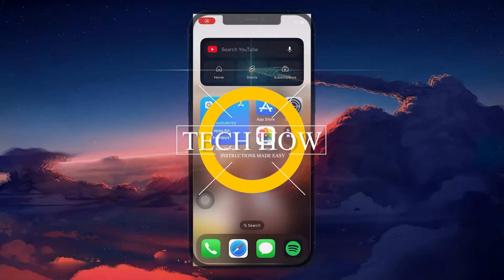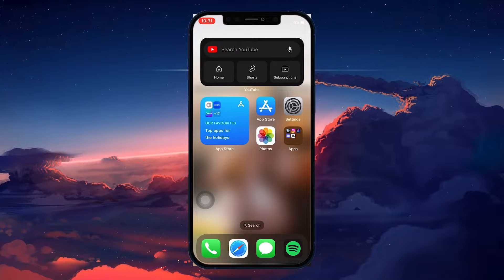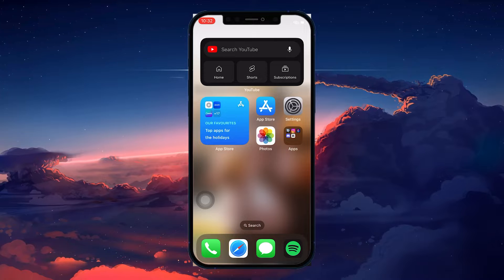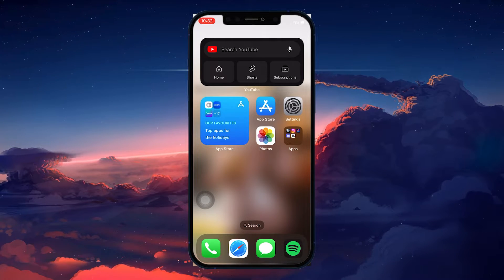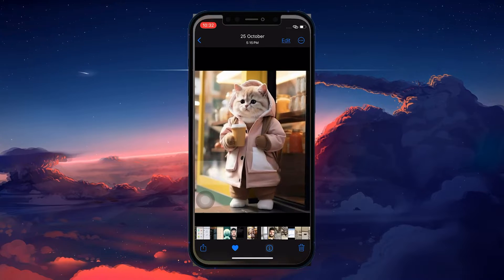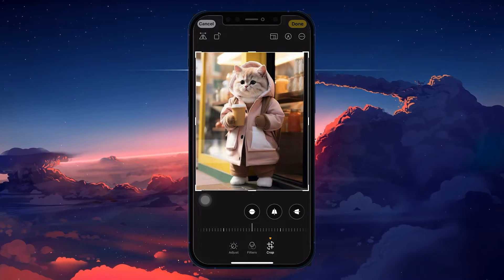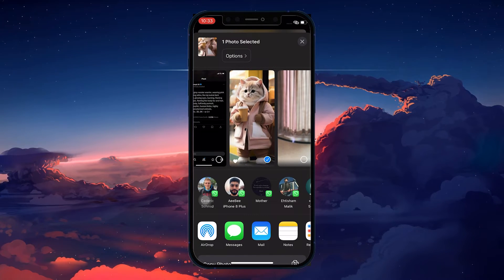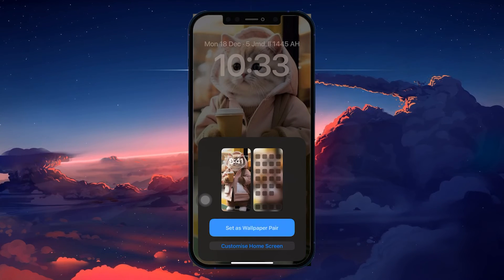How To Fix iPhone Wallpaper Blurry At Top iOS 17 Lock Screen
A short tutorial on fixing a blurry iPhone wallpaper running iOS 17 or later.

Timestamps:
0:00 Introduction
0:14 Reason for Blur
0:59 Access Photo
1:09 Crop Settings
1:30 Set As New Wallpaper